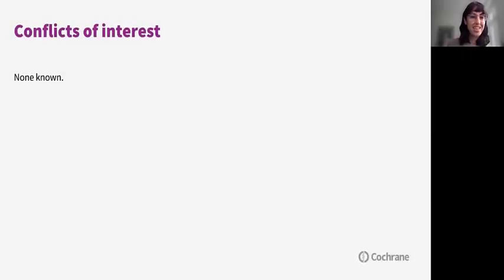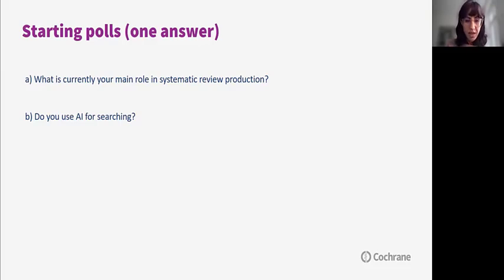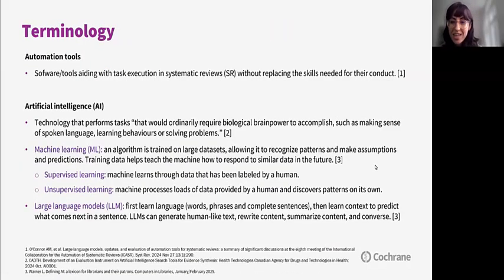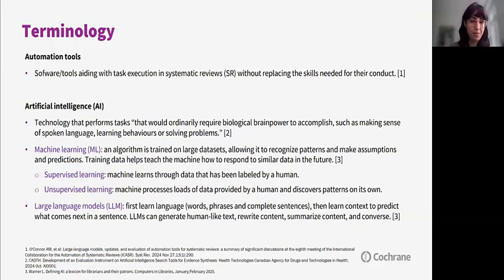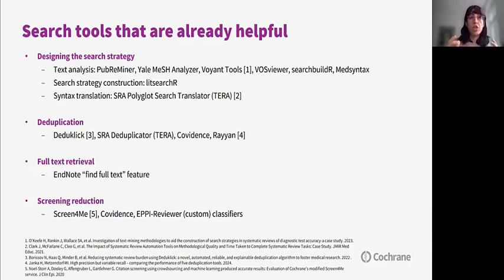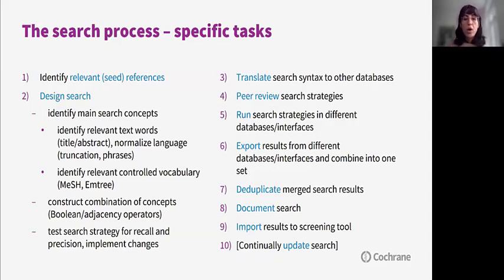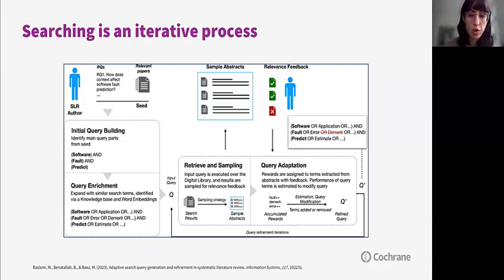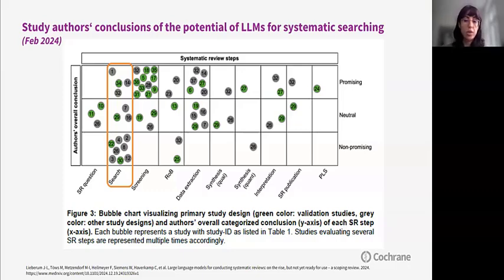Part 1: Terminology and an overview of search process and tools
This is the first part of a Cochrane Learning Live webinar on "(How) can AI-based automation tools assist with systematic searching?"

Sign up for more webinars in the Cochrane Learning Live series and view our archive of previous webinar recordings